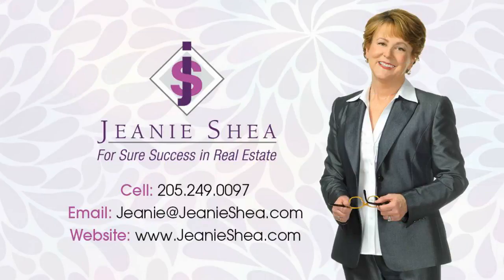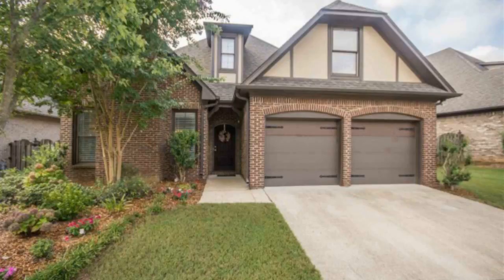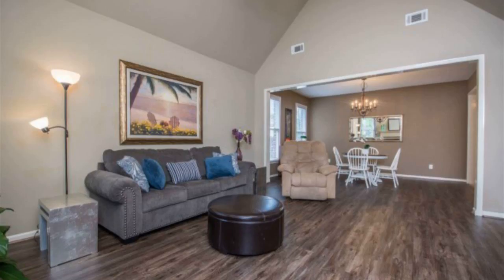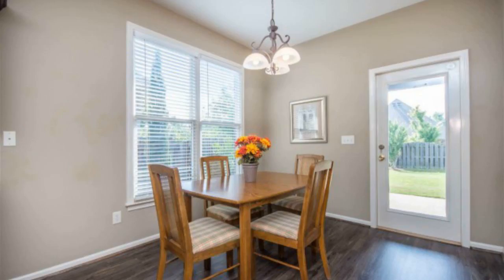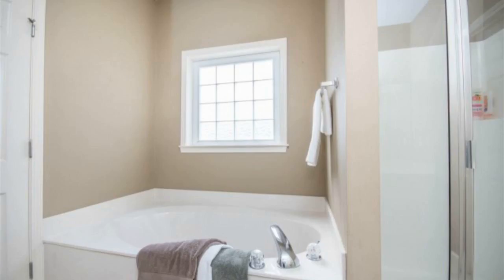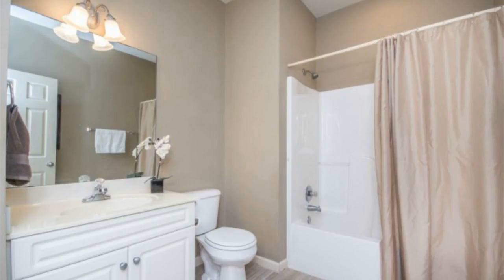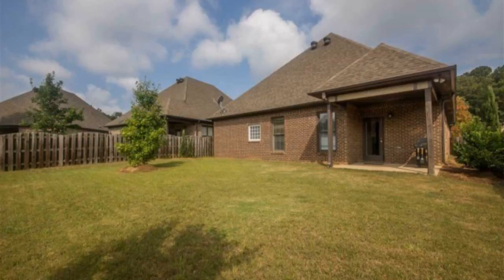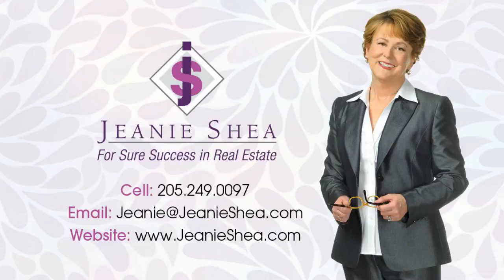Ross Bridge Main Level Living Home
Main level living with 3 bedrooms and 2 baths.  Four-side brick home in the great community of Ross Bridge for $275,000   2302 Abbeyglen Circle